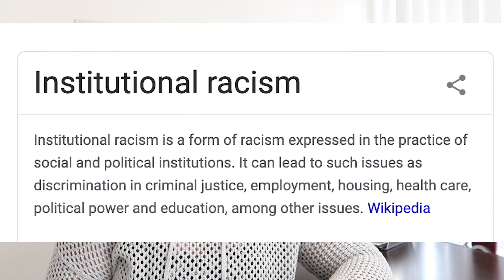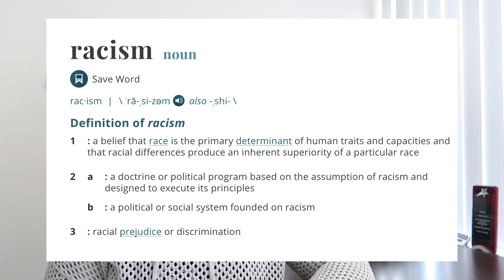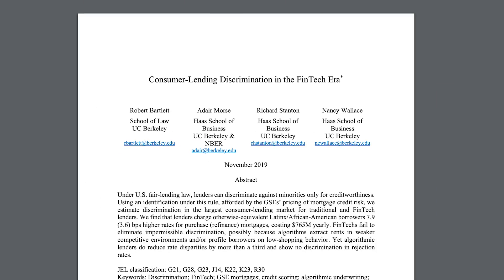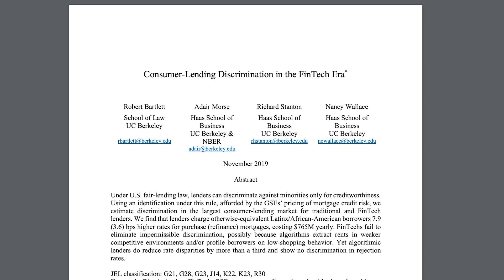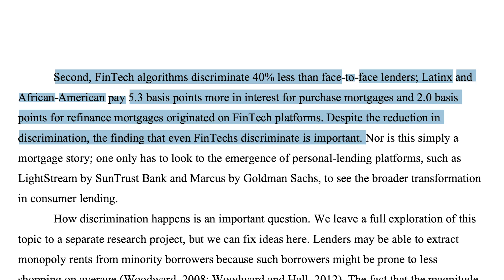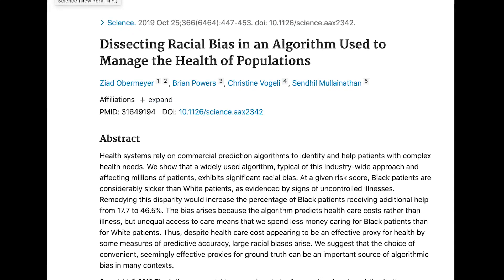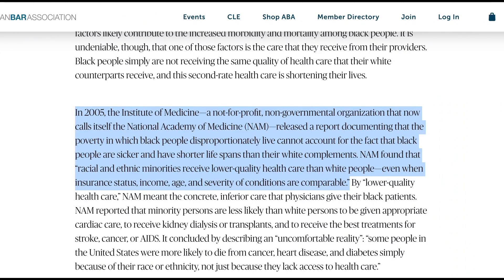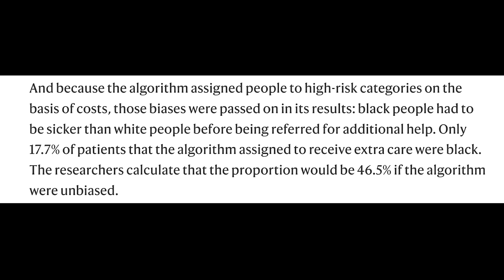How AI Preserves Systemic Racism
Systemic racism, and the institutions built by it, have existed for far longer than AI has. As the newest tool available to build systems, how has AI preserved (and chipped away at) systemic racism?